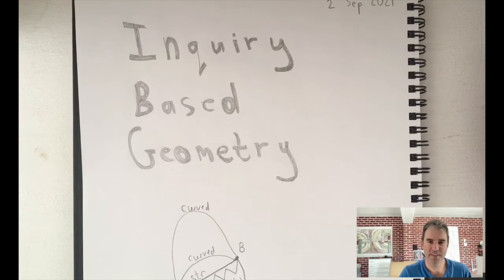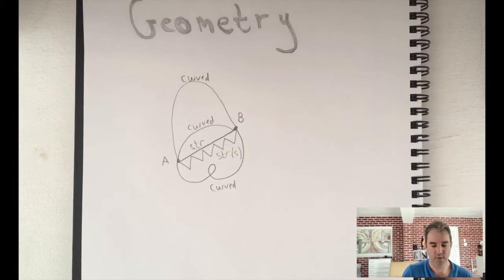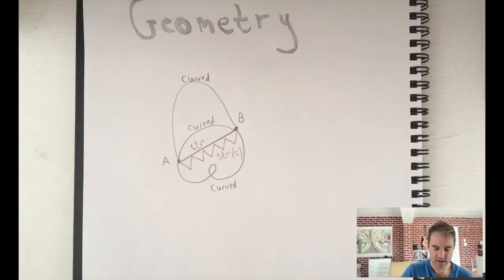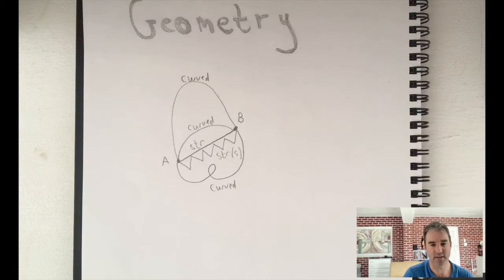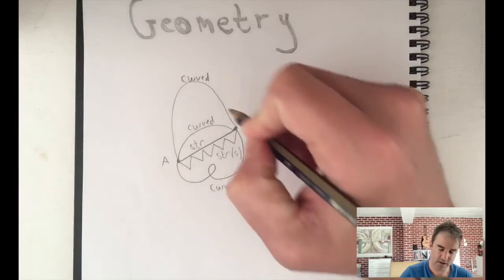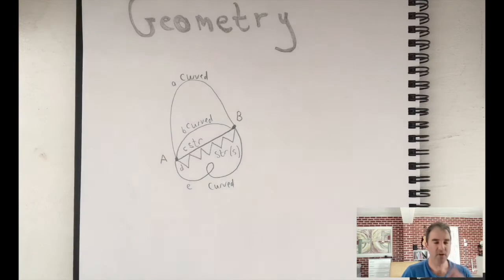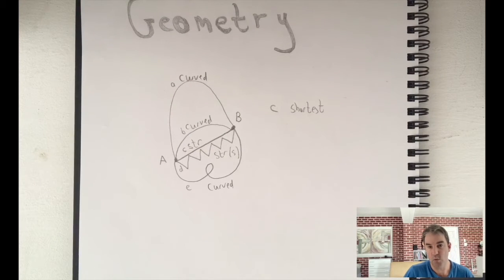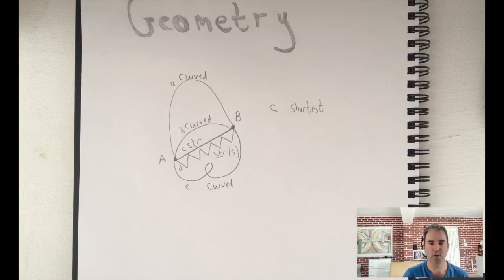(2) Measuring Distance between A & B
We explore how the different ways of going from A to B have different total distances and we talk about how to find the shortest one.